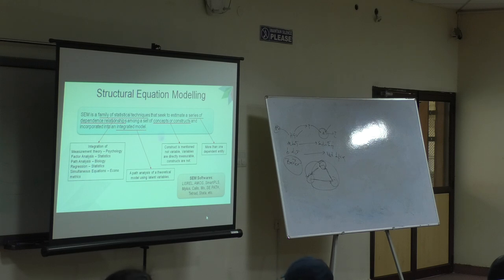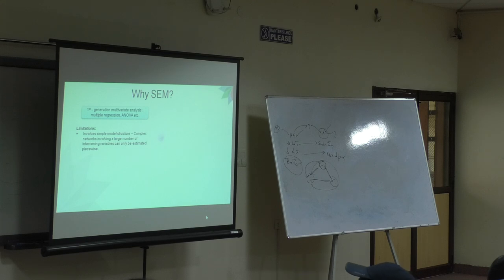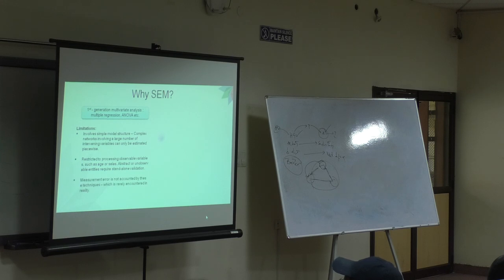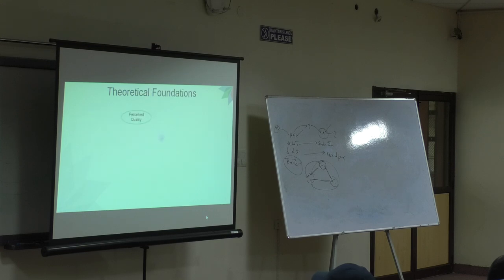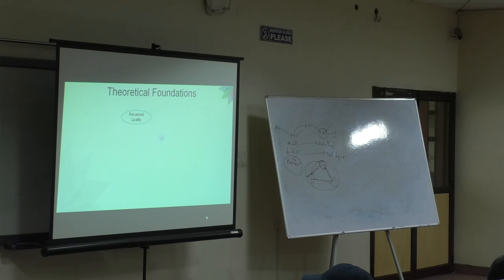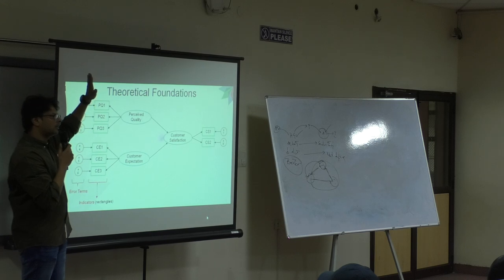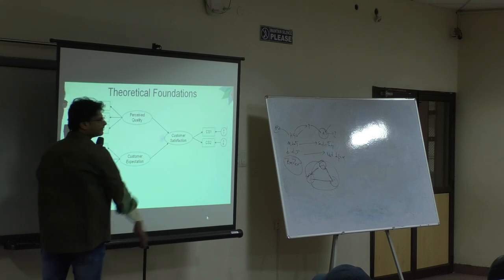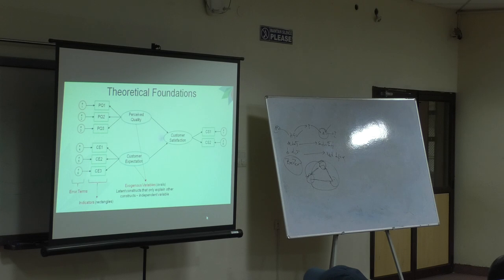Research Skills Series 8: Aditya Chakravarthy 16 A4200004